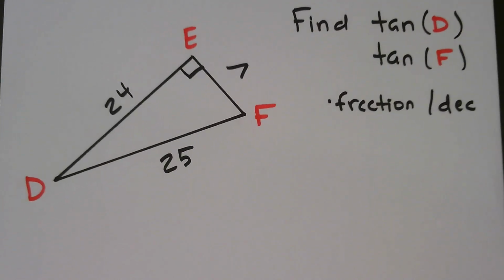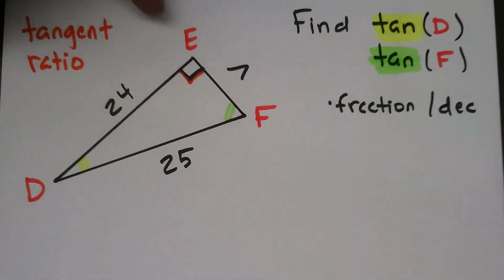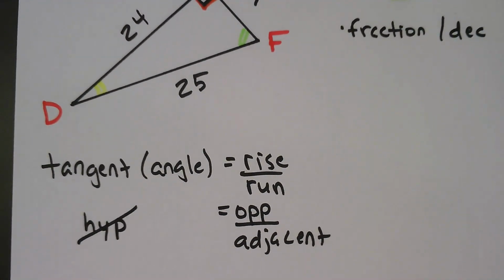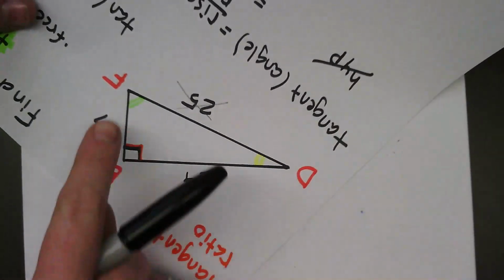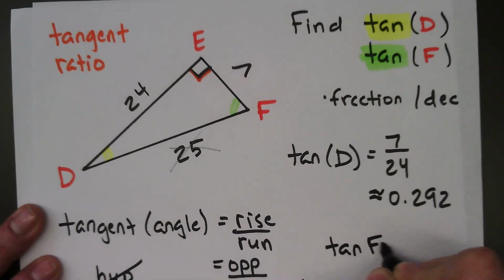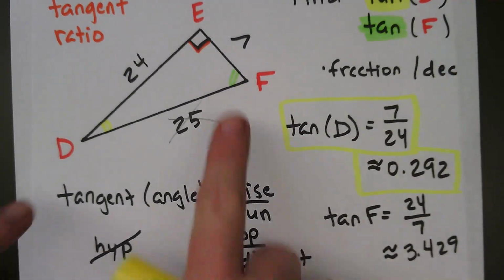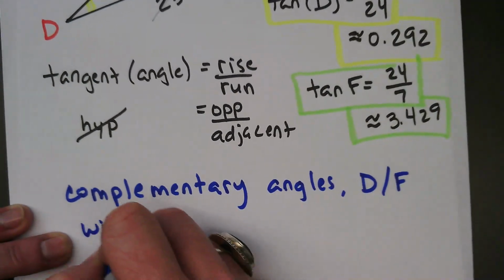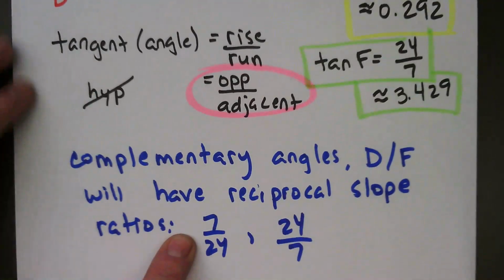CH 9: Identify the Tangent Ratio on a Right Triangle When All the Sides are Given.